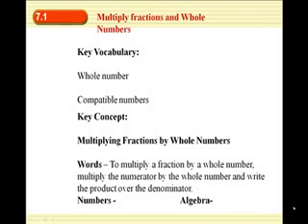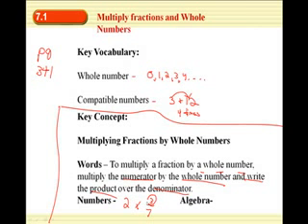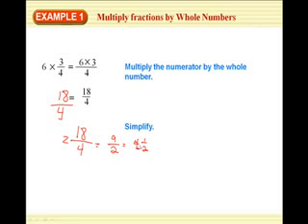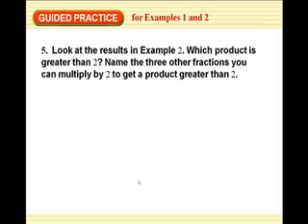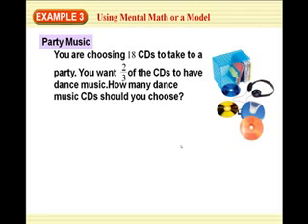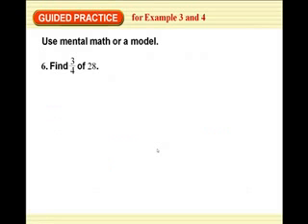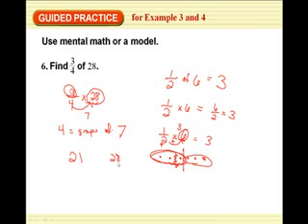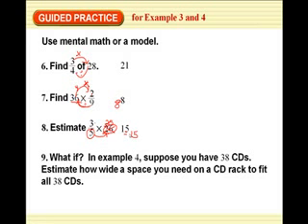Multiplying Fractions and Whole Numbers